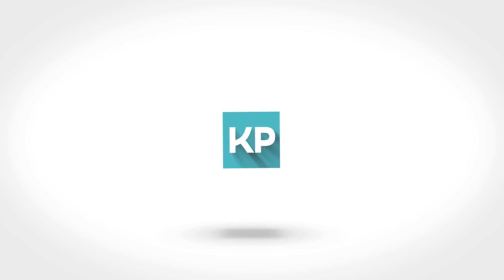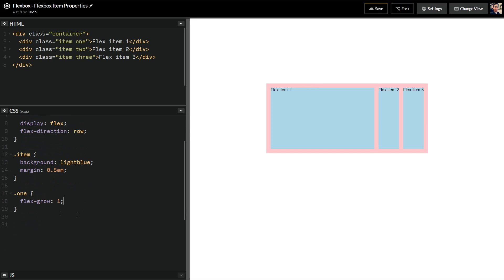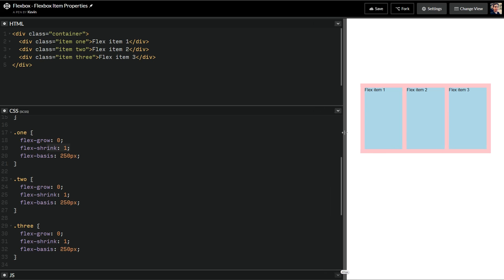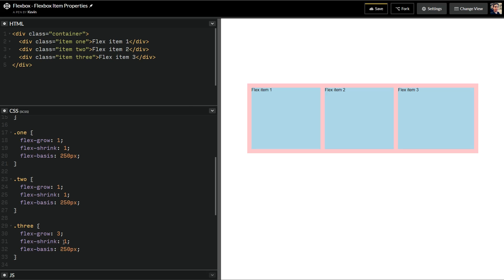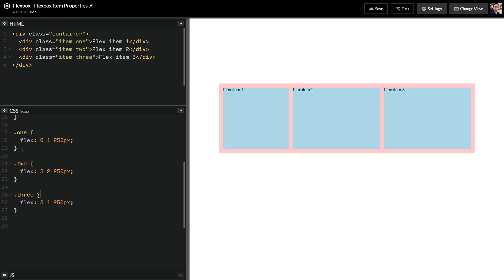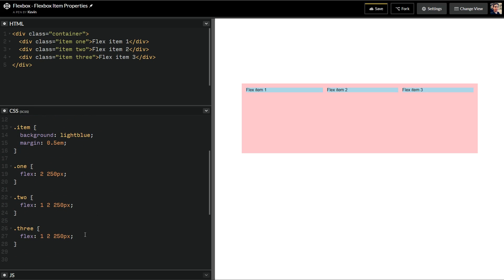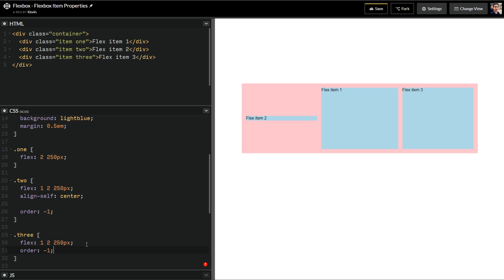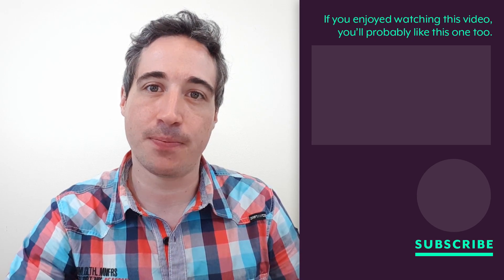Flexbox Tutorial - Flexbox Items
Dive in deep and learn how to *really* take control of flexbox

I have a course all about building responsive websites! It covers everything from the basics to thinking responsively, flexbox and grid and a whole bunch more. Check it out!

In the last video we looked at Flexbox containers, now we look how we can control the behaviour of individual flex items. I cover flex-grow, flex-shrink, flex-basis, flex, order, and align-self.

Here is a nice Flexbox playground, it can be a real life saver! (the old link is dead, but here is a new one!)